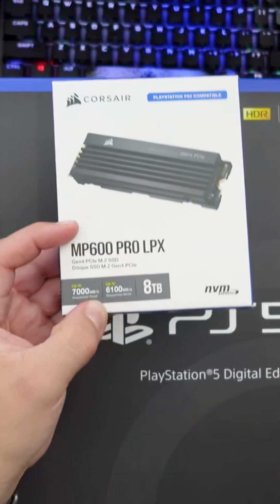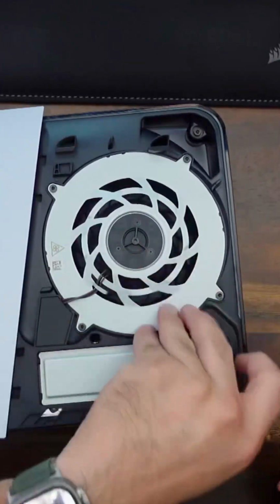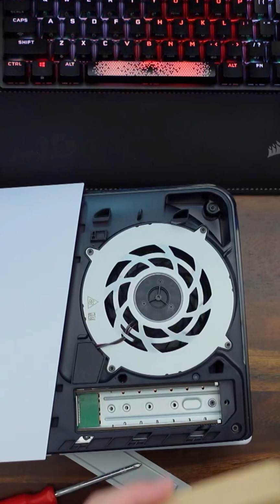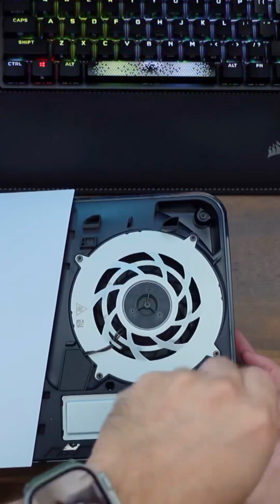How to Install M.2 SSD on PS5 Slim (Corsair 8TB M.2 SSD)